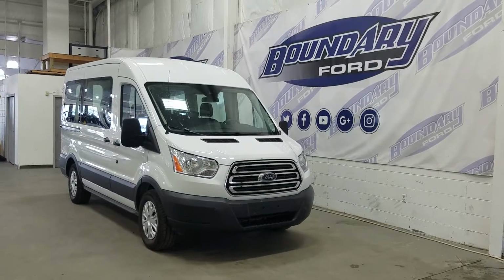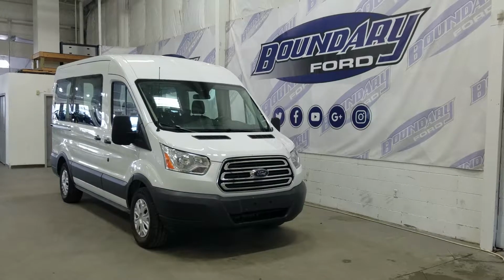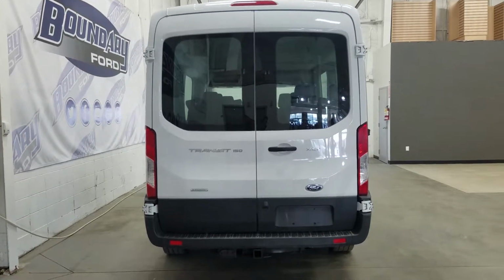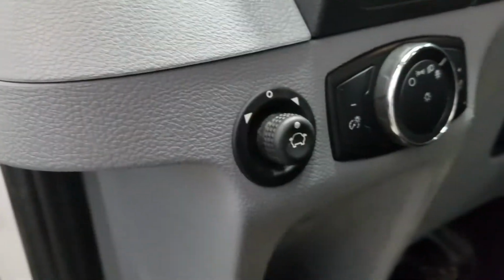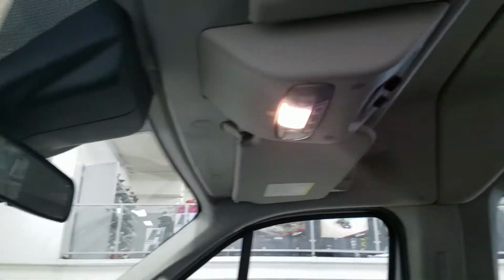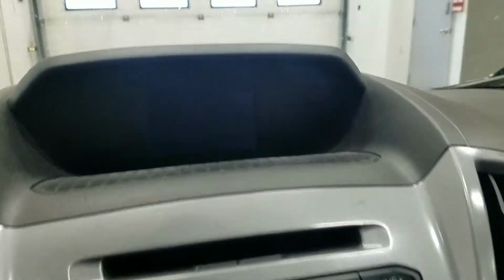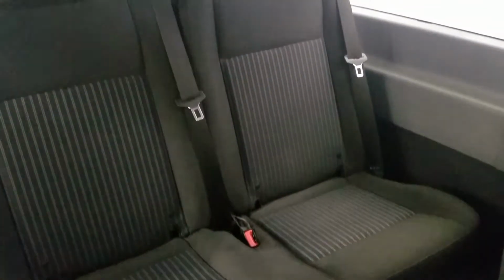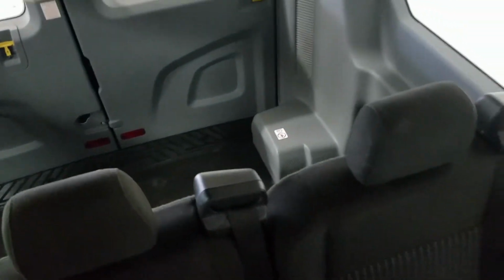Pre-owned 2017 Ford Transit 150 Wagon XLT W/ 3.5L, Heated Seat Overview | Boundary Ford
The 2017 Ford Transit 150 Wagon XLT is the ultimate people and cargo mover. The ability to seat 8 passengers and TON'S of cargo room! The Exterior features two full front doors, 1 sliding side door, and 2 rear hatch doors. The oxford white exterior is accented by chrome accenting. Transit is powered by a 3.5L V6 engine with only 37,186 KMS. Inside you'll find vinyl floors, power windows, power locks, power mirrors, traction control, back up camera, cruise control, A/C, rear window defrost, and an entertainment zone that includes CD player, AM/FM radio. No shortage of storage with door storage, and overhead bins. Transit is equipped with a trailer towing package, and a brake controller. The whole crew can climb inside and enjoy cloth seating, or strap car seats in for a comfortable road trip. Transit can be used for multi-use to fit your lifestyle. We know that shopping for your next vehicle should be fun and exciting so stop by Boundary Ford, to experience why there is always more, at Boundary Ford.
STOCK#